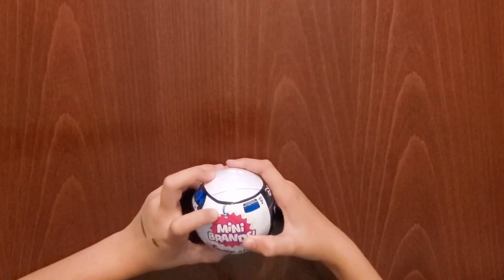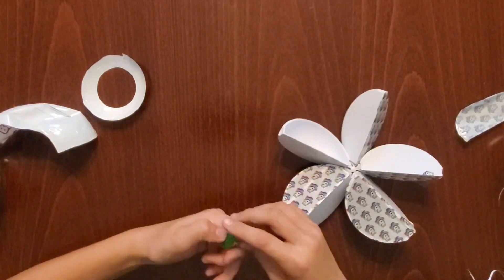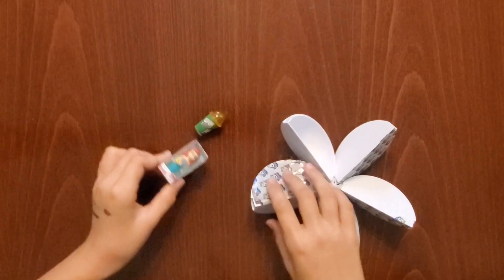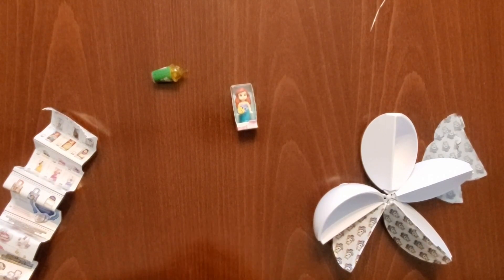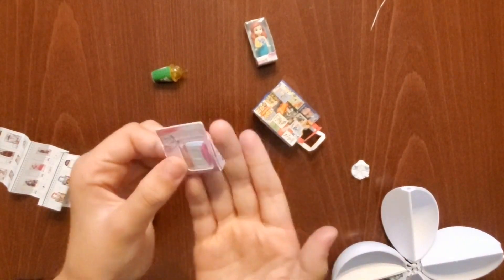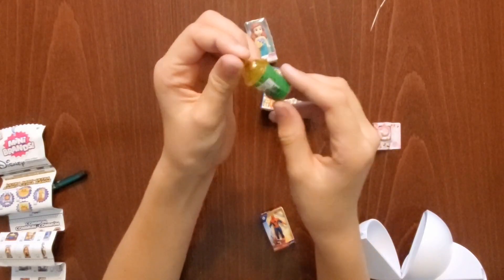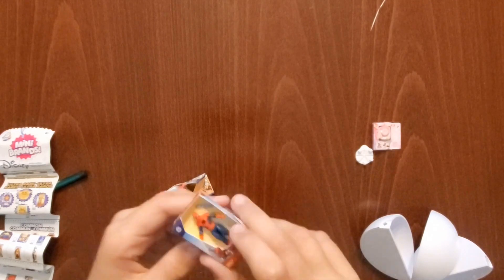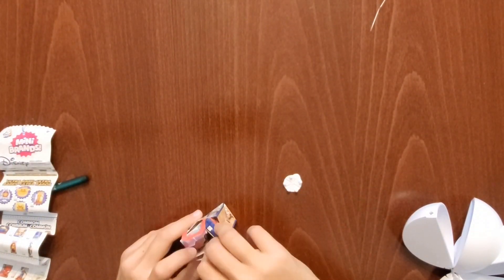Unboxing The Mini Brands Disney Store Mystery Ball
Check out this product and more on the Amazon list All I want to Christmas - kids edition on Amazon.

ABOUT THIS TOY:

INCREDIBLE NEW DISNEY MINIS: Perfect replicas of your favourite Disney toy characters, with incredible design detail to delight collectors, kids and kids at heart.
SO MANY MINIS: With over 50 miniatures to collect there is a Disney Toy Store mini for everyone.
RARE MINIS: Can you find the ultra rare GOLD minis?
CREATE YOUR MINI SHOPPING WORLD: Check off the miniature Disney brands you find on your collector's guide shopping list!